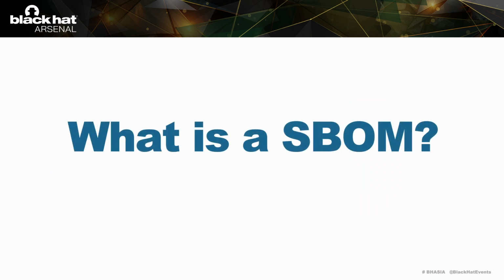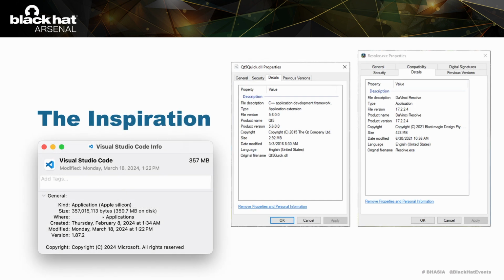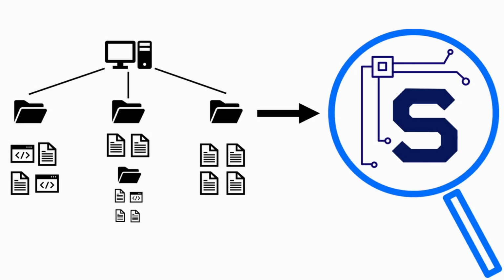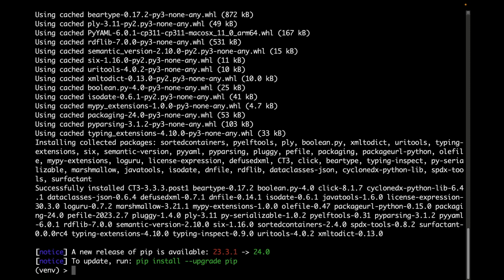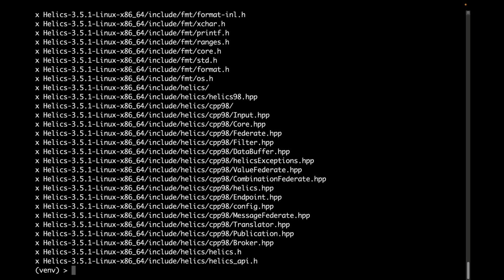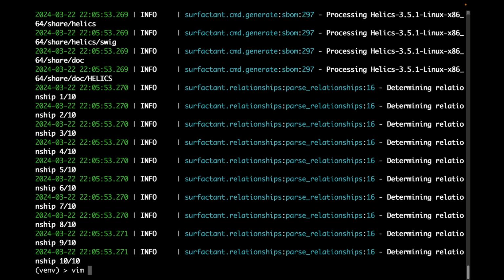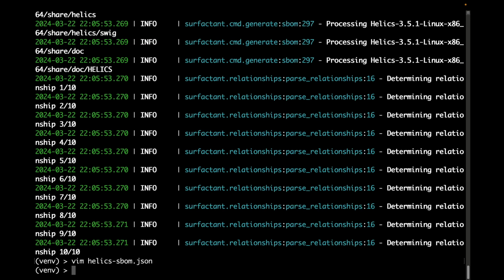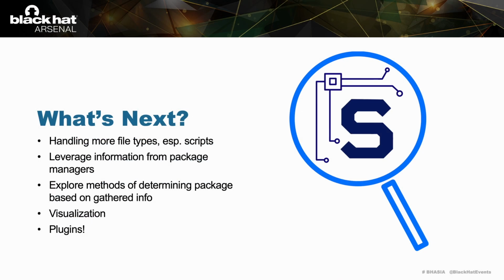Surfactant - Black Hat Asia Arsenal 2024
Surfactant is a modular framework for extracting information from filesystems, primarily for generating an SBOM (Software Bill of Materials). The information extracted can then be used to identify the various vendors or libraries associated with a file, and establish relationships between files. The resulting SBOM can be used for system level impact analysis (such as for IoT, Smart Grid, or ICS devices) of vulnerabilities, and the information gathered can be used to help inform what files to focus on for manual analysis.

Contents:
00:00 - Introduction
00:40 - Who am I
01:19 - What is a SBOM?
03:51 - The Challenge: Compiled binaries, no source code
04:51 - The Inspiration: Windows File Details
05:28 - What is Surfactant?
08:38 - Demo
09:07 - Installing Surfactant
10:00 - Overview of Surfactant options and usage
10:57 - Unpacking software for generating an SBOM
11:54 - Generating the SBOM
13:42 - SBOM contents
16:14 - Plugins: Gathering fuzzy hashes
17:11 - How to write a plugin
18:36 - What's Next? Features in development
19:39 - Next Steps: Calls to Action
20:06 - Thank you!

LLNL-VIDEO-863386